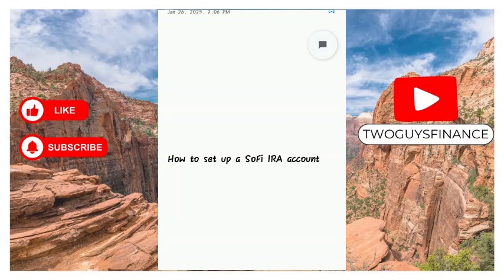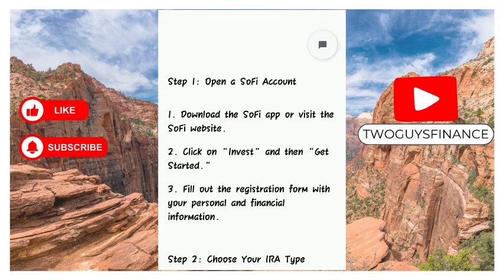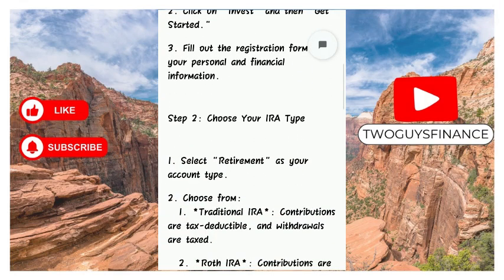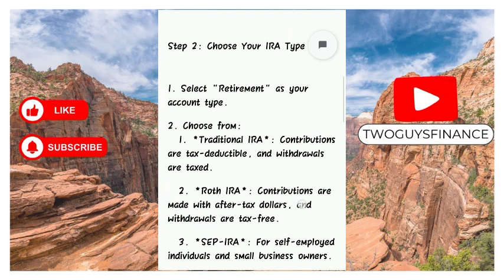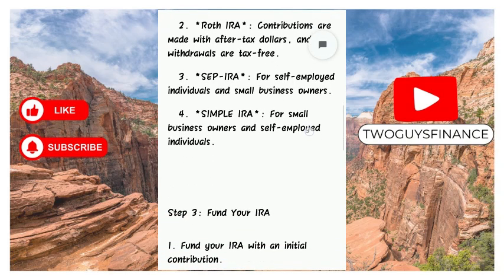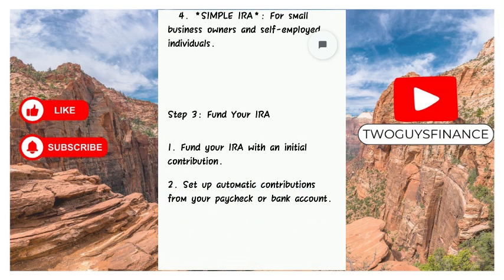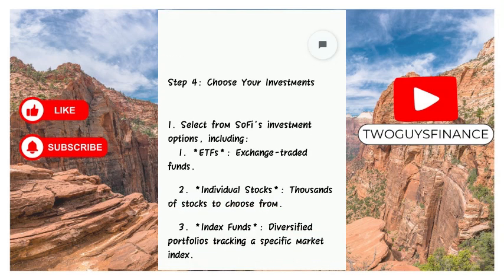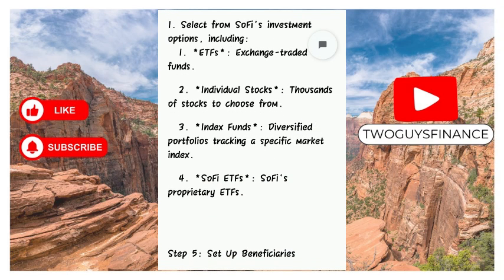HOW TO SET UP A SOFI IRA ACCOUNT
In This Video, you will learn about HOW TO SET UP A SOFI IRA ACCOUNT